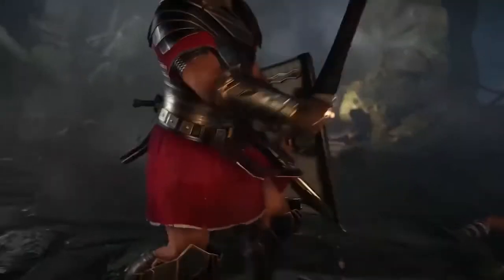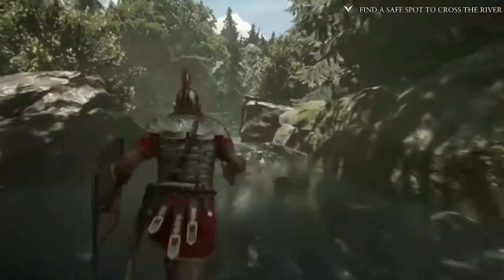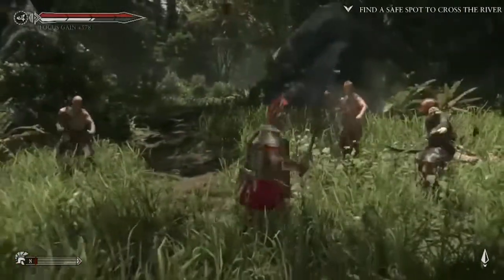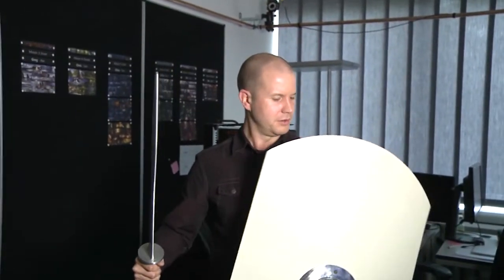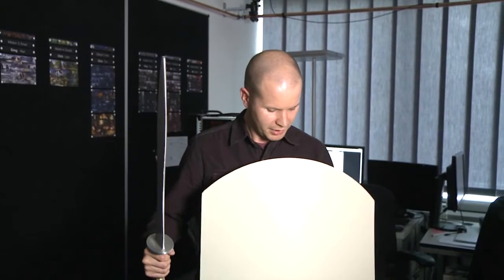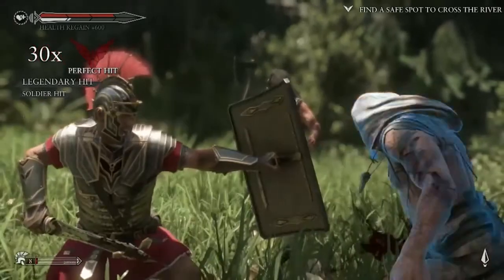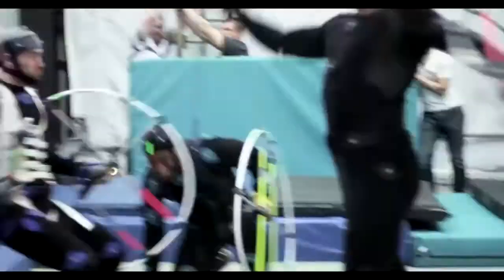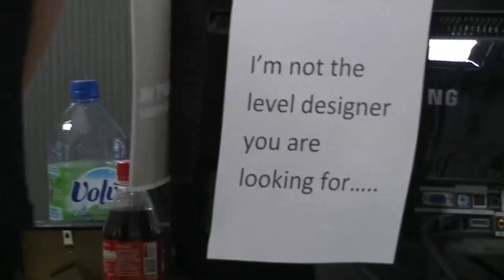Ryse: Son of Rome: Crytek Visit Behind The Scenes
I went to visit Crytek in Frankfurt and all I got was a highly enjoyable studio tour and this behind the scenes video.

Follow me on Xbox Live for more videos on my Upload channel!